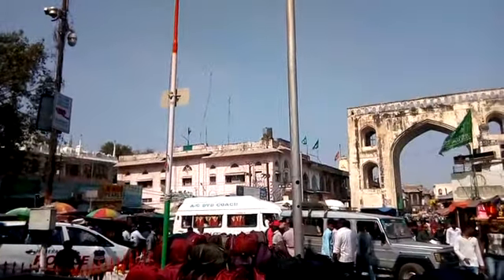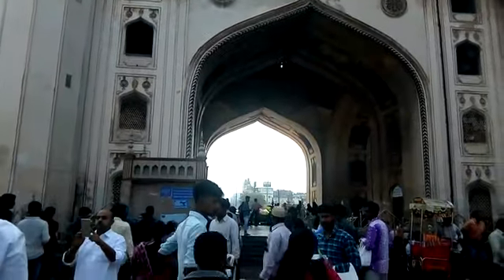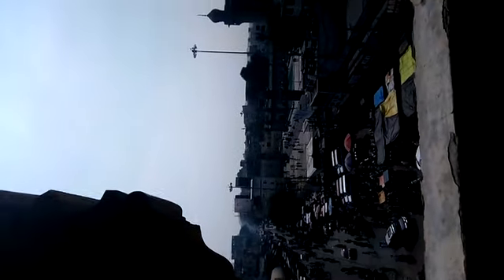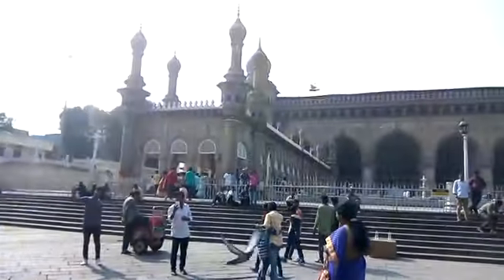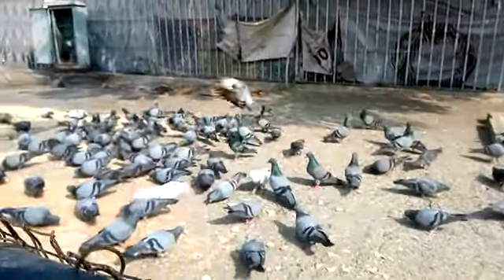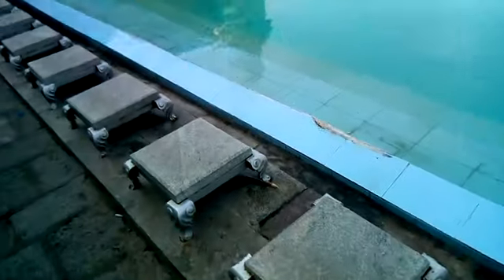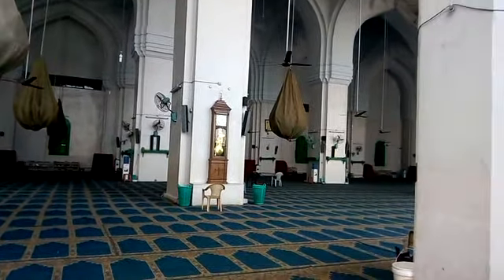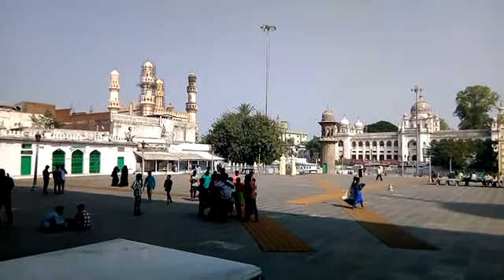Charminar at Hyderabad ( హైదరాబాదులో చార్మినార్)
చార్మినార్ హైదరాబాద్ లో చాలా సందర్శన ప్రదేశం మరియు పర్యాటక ఆకర్షణ ప్రార్ధన ప్రసంగం చార్మినార్ = హైదరాబాద్ మరియు హైదరాబాద్ = చార్మినార్

Charminar at Hyderabad is the most visiting place and tourist attraction place as a well known speech that Charminar=Hyderabad and Hyderabad =Charminar